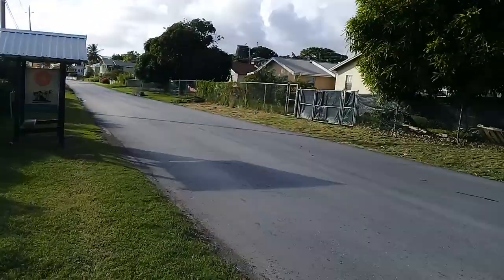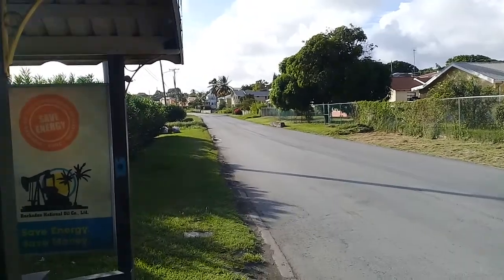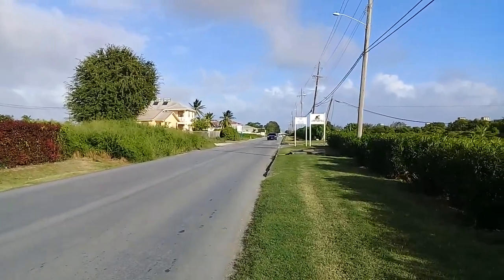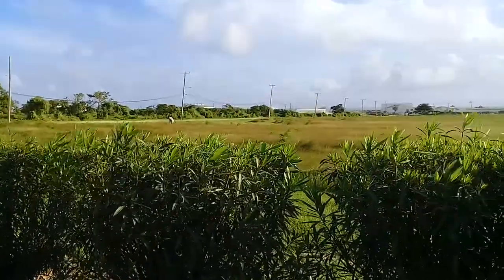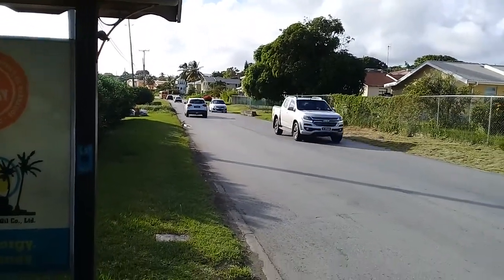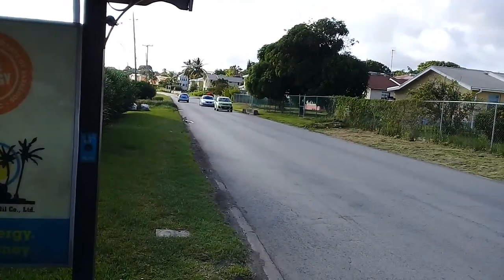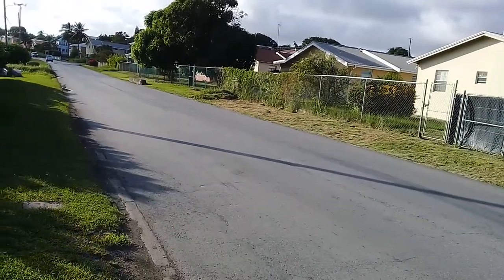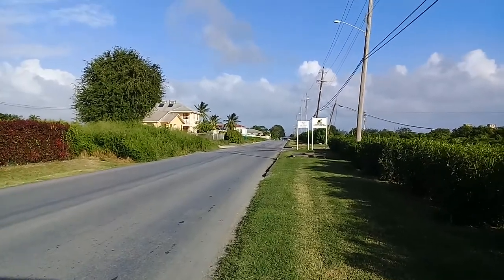Coverley Christ Church Barbados🇧🇧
This was the original road to the Seawell/Grantley Adams International Airport✈prior to the ABC Highway